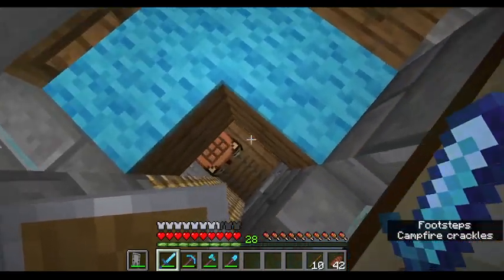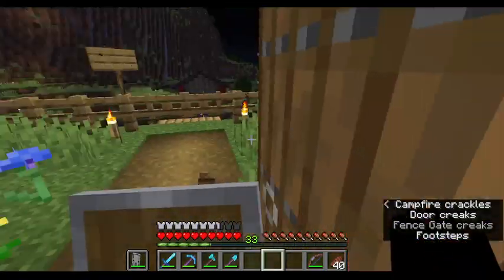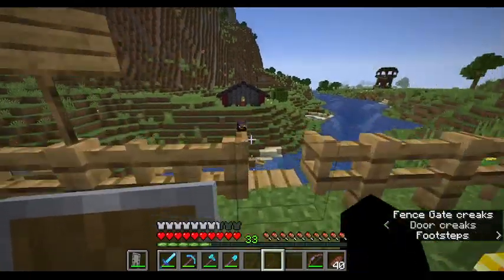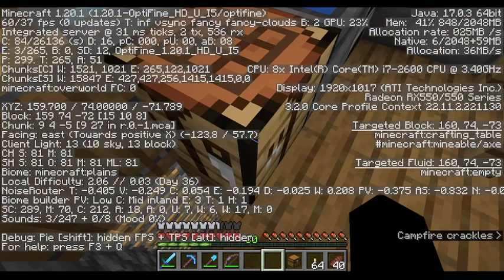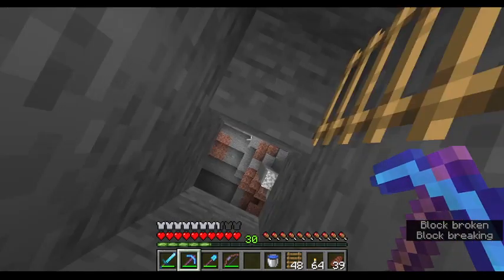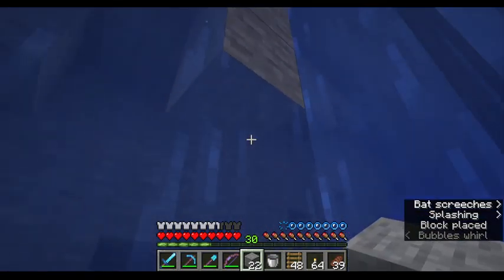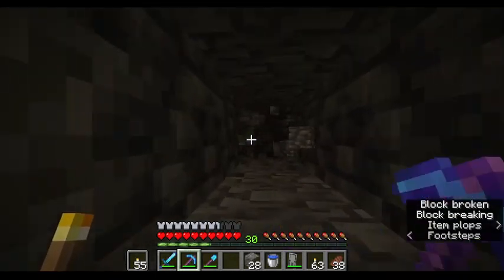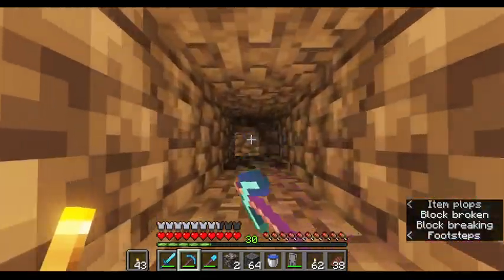Strip Mining Basics: Minecraft tutorial #25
Hello and welcome back to my minecraft tutorial. In this episode we covered strip mining and efficiency